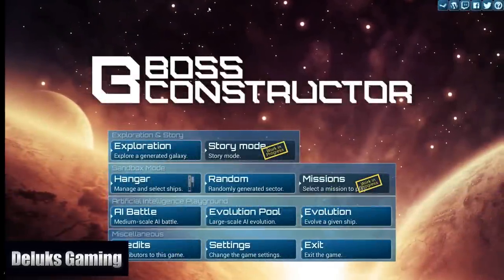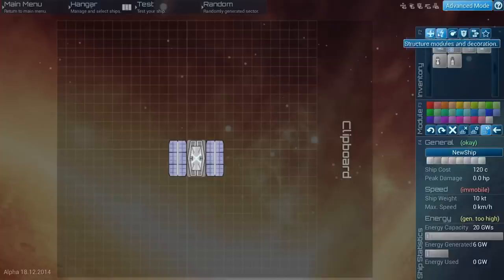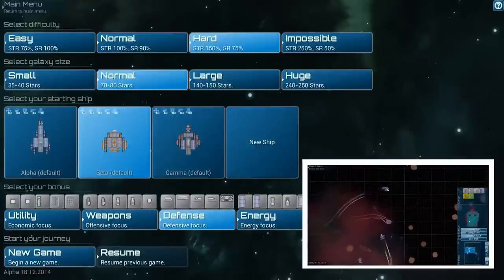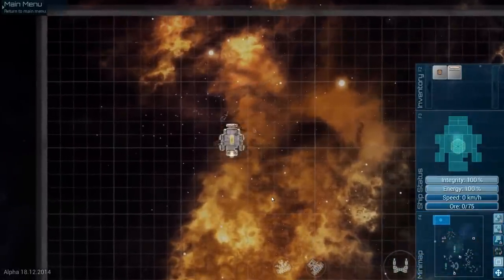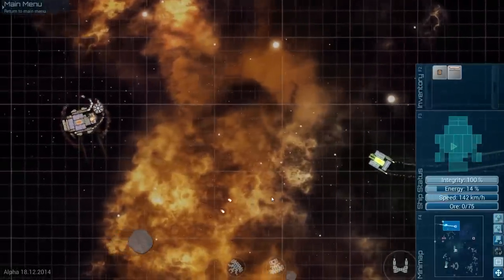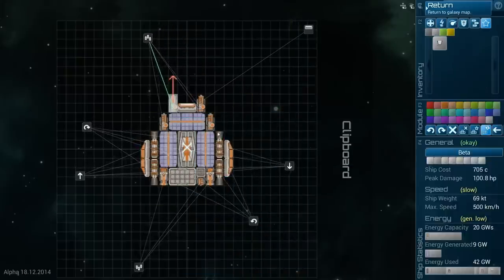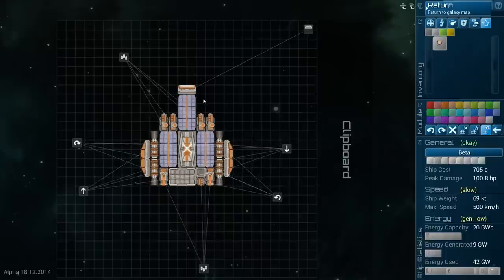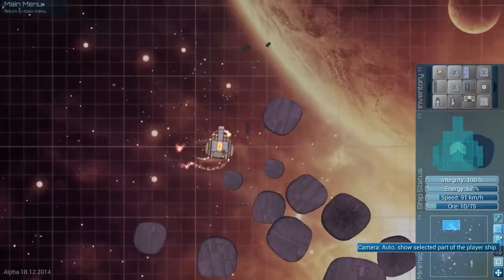Boss Constructor → Lets Play! S2 Episode 1 → New Ship Modules, Harder AI, and a Steam Key Giveaway!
Boss Constructor Gameplay- Season 2 Episode 1 - Join me as we take our second big attempt at traversing the treacherous space found in the fascinating 2D world that is BossConstructor. With all of the improvements and new modules now included in this ever evolving title, we can be sure that this time around we will be faced with a much more challenging and hostile environment.

Steam Key Giveaway Details: The contest will end, no later than, December 25th 2014. I do mention in the video that It may end after the third episode in this series, but it all depends on how many people have participated. I want to be sure as many people as possible have a chance to leave a comment about their favorite Boss Constructor ship design.

Some music in this episode was provided by:

"Latin Industries"
"Space Fighter Loop."

BossConstructor is a game about building and flying your own spaceship. The core feature of the game is its editor which allows you to assemble your own ships based on a number of components. The way you build your ships has a strong influence on how they behave and what they are capable of doing. Since every component you add to your ship will cost money and increase your ship’s weight and energy consumption, designing a good ship is very a challenging yet rewarding task.